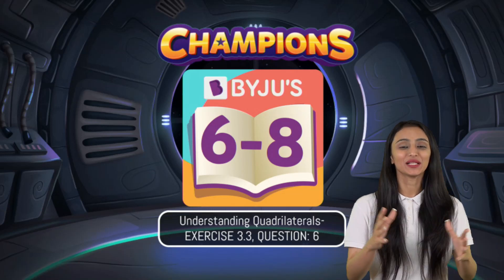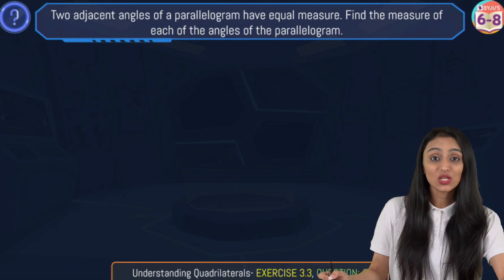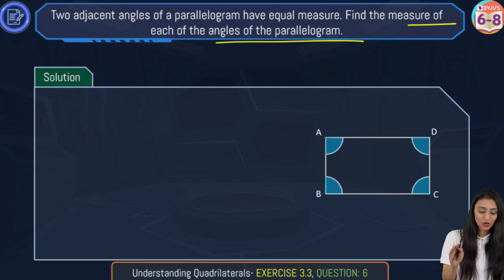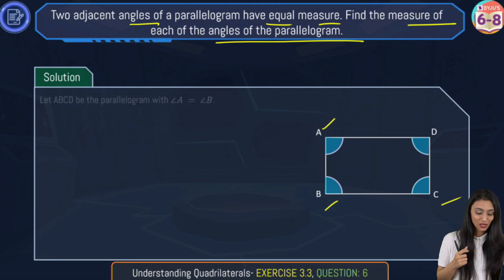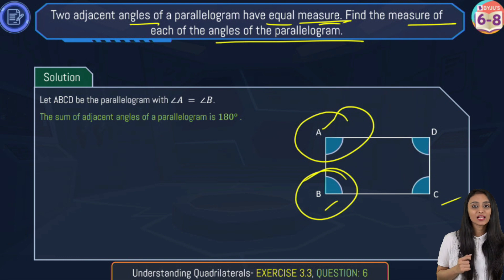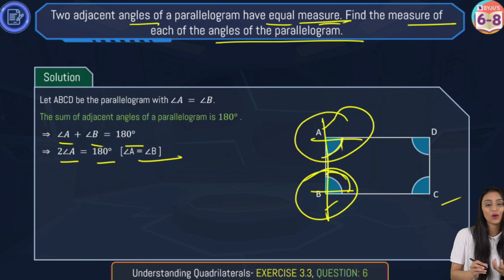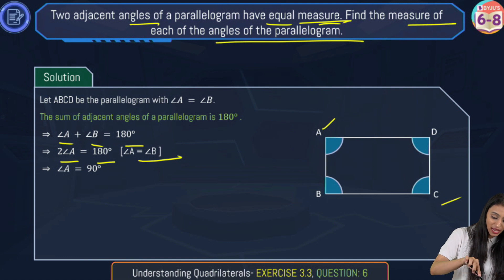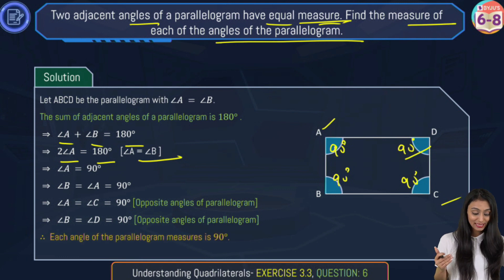Q 6 - Ex 3.3 - Understanding Quadrilaterals - NCERT Maths Class 8th - Chapter 3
Welcome to the episode of our new series Byjus Champions. In this series, our top teachers will be covering all the chapters in the Class 6,7,8 syllabus in detail. In this session,  Khushbu Ma'am will be Solving the NCERT Solution of Chapter 3 - Understanding Quadrilateral, Exercise 3.3 - Question 6.
We at BYJU'S always strive to give you the best. Add this video to your study plans to amplify your chances of cracking the Board Exam!